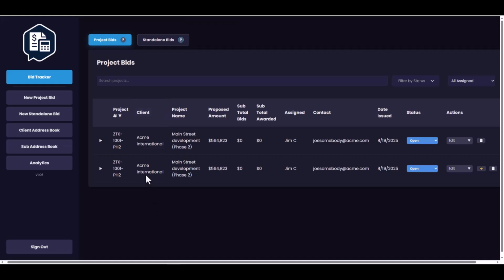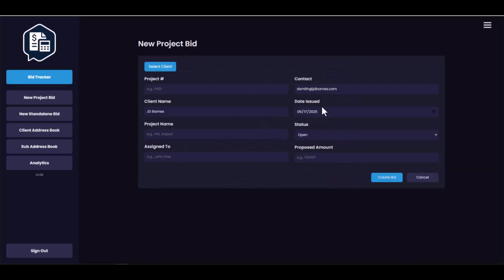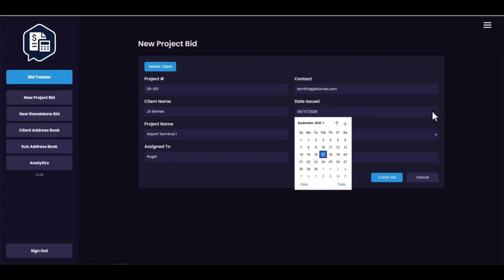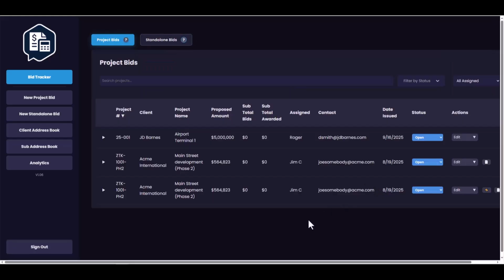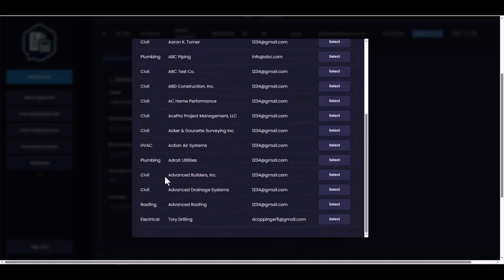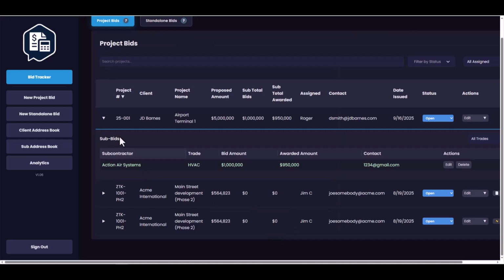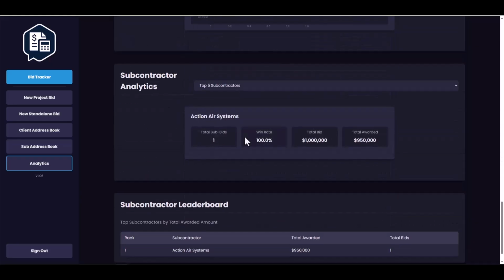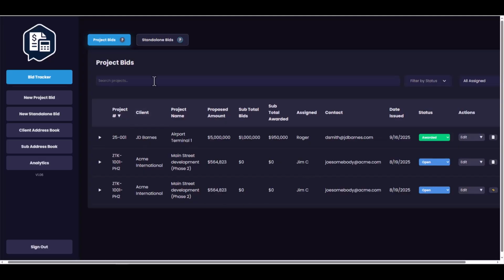Tutorial: How to Manage Project Bids in ZenBidTracker | Step-by-Step Guide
Managing bids doesn’t have to be complicated. With ZenBidTracker, you can easily organize all your project bids—whether it’s tracking incoming subcontractor bids or managing outgoing client proposals.

In this video, ZenTek Consultants walks you step-by-step through creating a new project bid, adding subcontractor bids, awarding contracts, attaching files, and analyzing results—all inside the ZenBidTracker application.

With features like:

✅ Centralized project bid management
✅ Subcontractor bid tracking & awarding
✅ Client proposal management
✅ Built-in analytics for awarded projects
✅ Attachments, duplication, and cloud integration

ZenBidTracker simplifies your construction bid process, saving time and keeping your team organized.